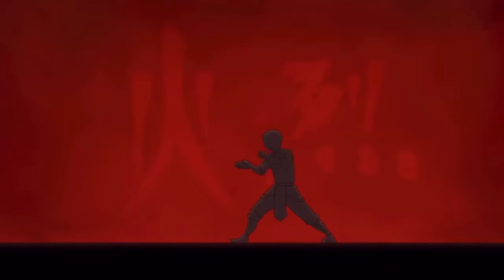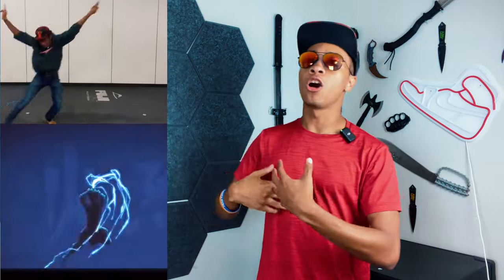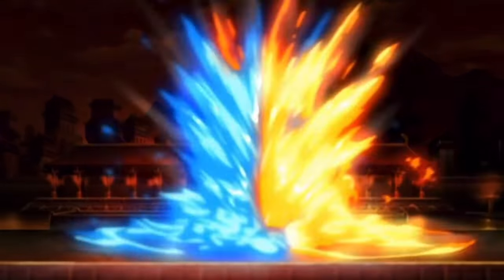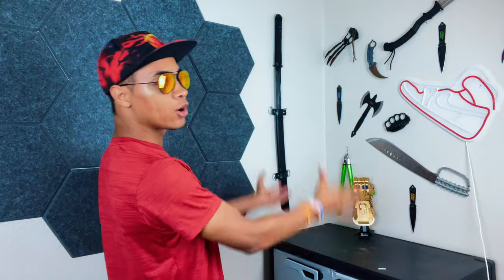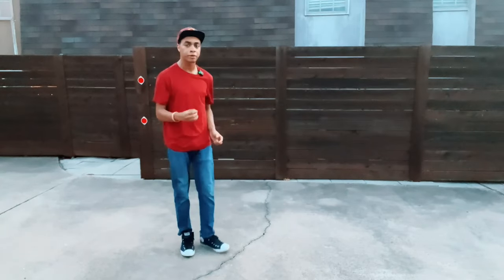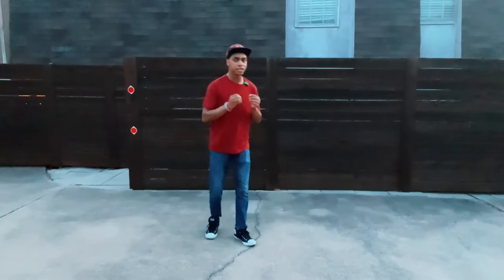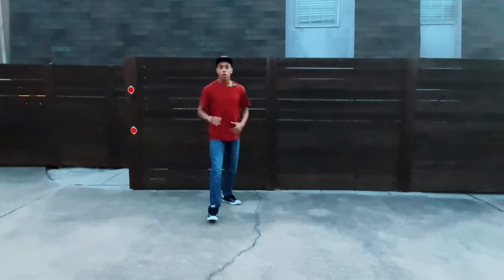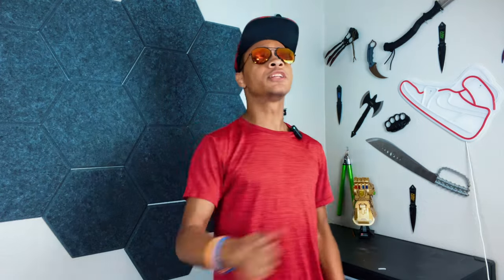Real Life Fire Bending The Last Airbender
Avatar The Last Airbender is my favorite show. I love the agility of the Airbenders, the fluid nature of the Water Benders, the power of the Earth Benders and the energy of the Fire Benders. With the live action Avatar being out and ending up actually pretty good. I had to jump at the chance to talk about the show. Not only breaking it down, but teaching you step by step! Enjoy the video and let me know what other videos you would like to see in the future, i really do take your ideas to heart!

=Links